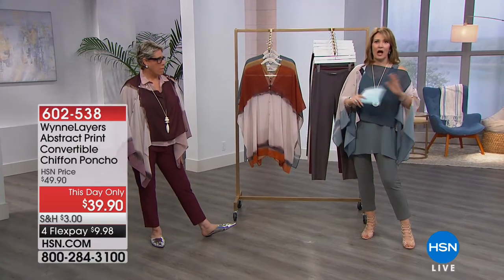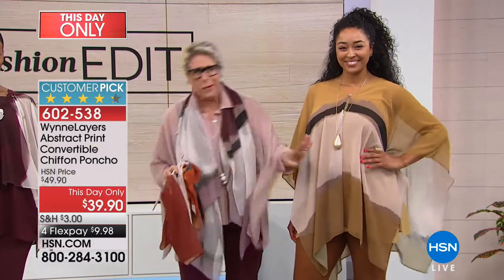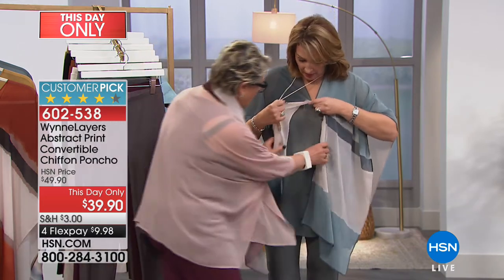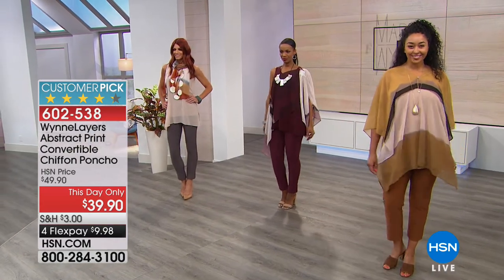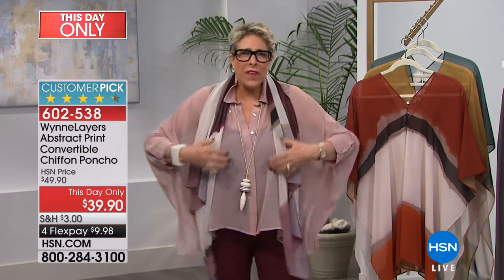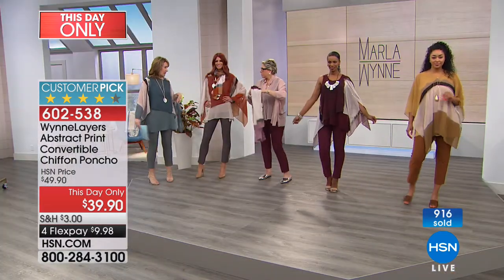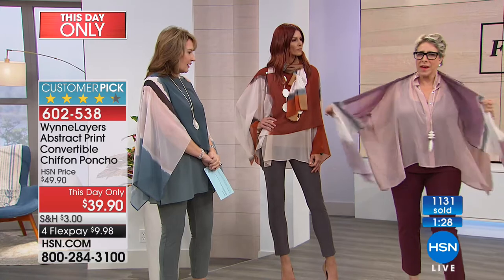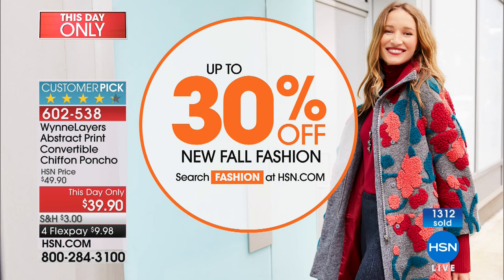WynneLayers Abstract Print Convertible Chiffon Poncho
Looking for the right topper can seem intimidating. With so many choices and options out there, MarlaWynne somehow offers just the right blend...